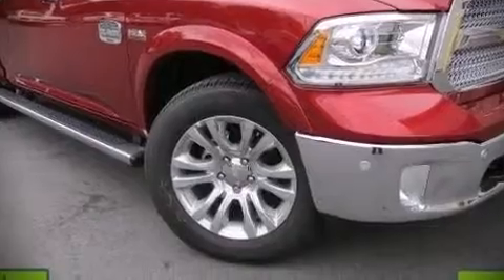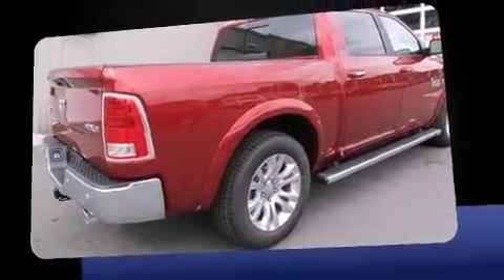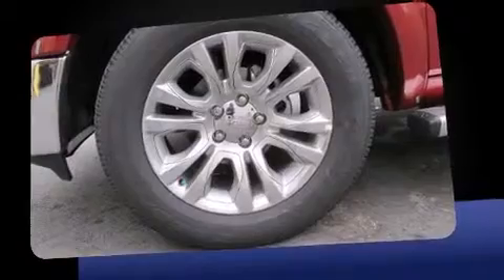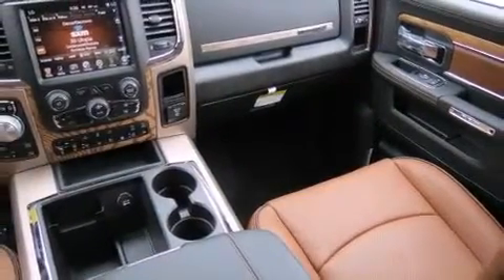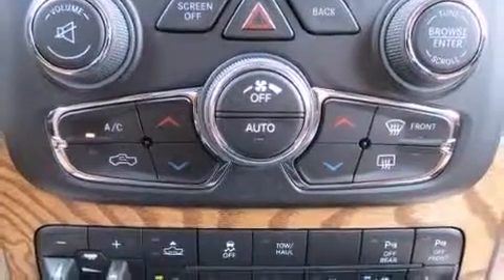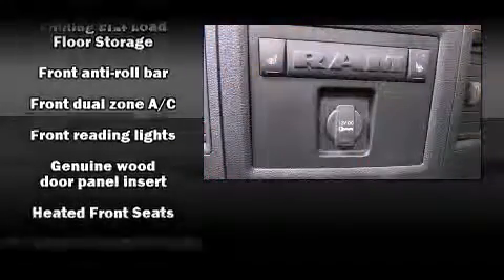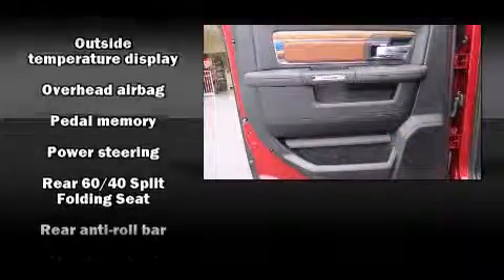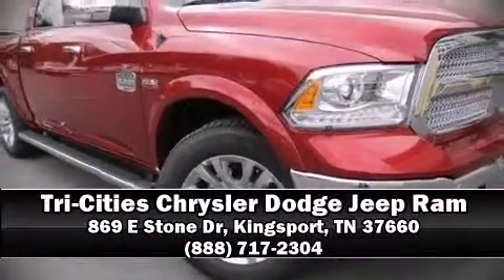2014 Ram 1500 Laramie Longhorn in Kingsport, TN 37660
Take command of the road in the 2014 Ram 1500. With fewer than a thousand miles on the odometer, you can be confident that this pre-owned vehicle will provide you reliable transportation. Smooth gearshifts are achieved thanks to the powerful 8 cylinder engine, and for added security, dynamic Stability Control supplements the drivetrain. Four wheel drive allows you to go places you've only imagined. It's equipped with tons of terrific amenities, but it won't break your budget. Like leather upholstery, voice activated navigation, an automatic dimming rear-view mirror, heated and ventilated seats, heated steering wheel, turn signal indicator mirrors, a bedliner, and remote keyless entry. Power adjustable pedals allow the driver to optimize his or her driving position, enhancing visibility, comfort and safety. Audio features include an AM/FM radio, and 10 speakers, providing excellent sound throughout the cabin. Safety equipment has been integrated throughout, including: dual front impact airbags with occupant sensing airbag, head curtain airbags, traction control, a panic alarm, an emergency communication system, and 4 wheel disc brakes with ABS. Brake assist technology provides extra pressure when applying the brakes. You will have a pleasant shopping experience that is fun, informative, and never high pressured. Stop by our dealership or give us a call for more information.